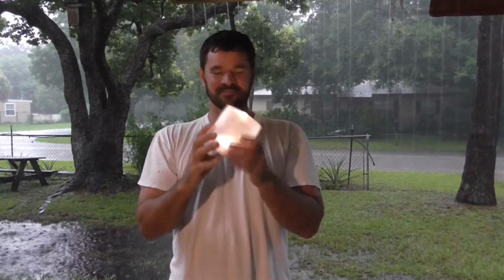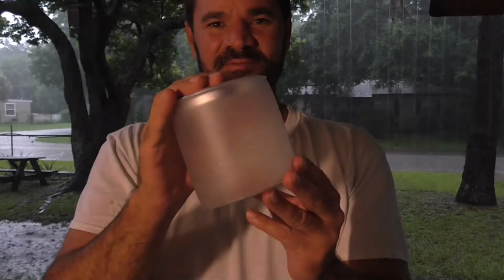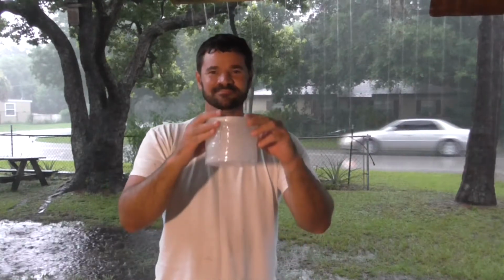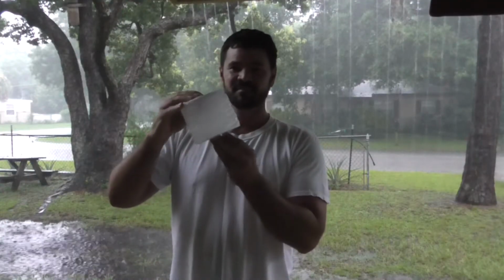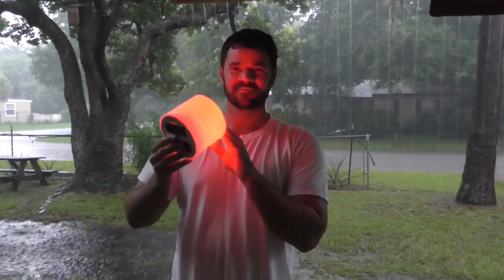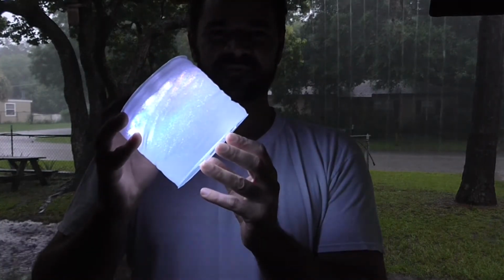Luci Lights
Solar powered light by Mpowerd.